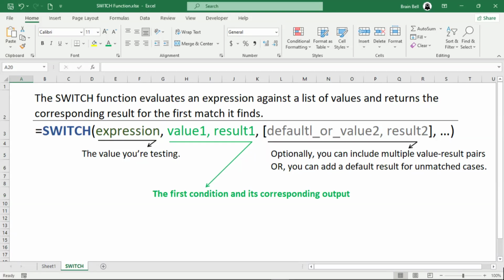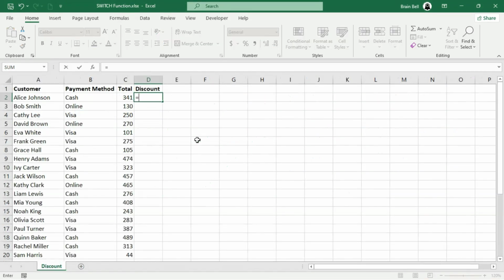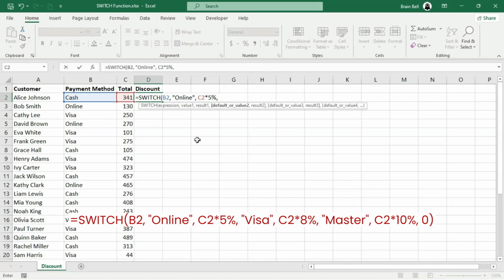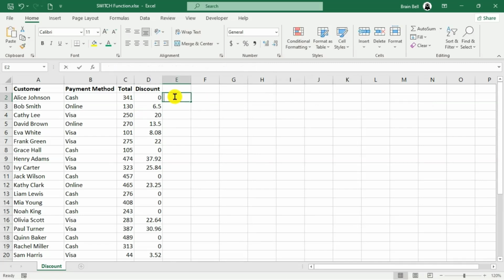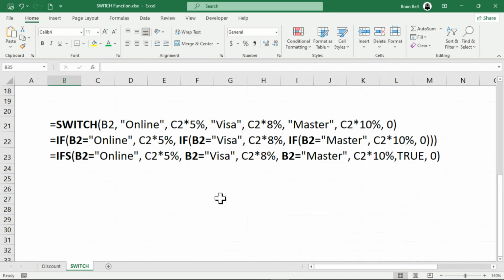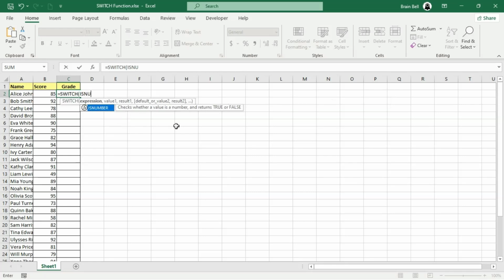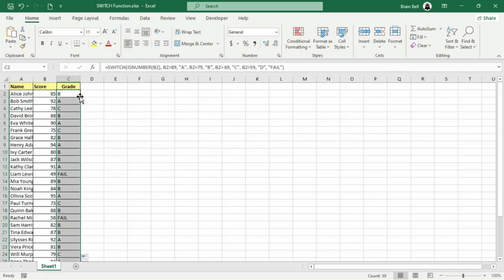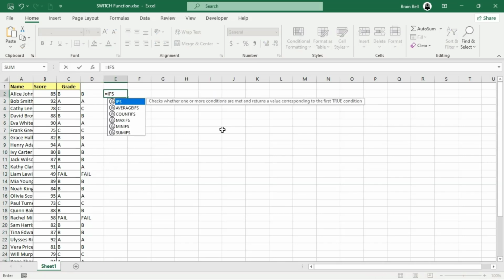Excel SWITCH vs IF vs IFS: Which Function Should You Use?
Learn how to use the SWITCH function in Microsoft Excel as a cleaner, easier alternative to complex nested IF and IFS formulas.

In this tutorial, you'll learn step-by-step how the SWITCH function evaluates an expression against multiple conditions, handles default fallback values, and compares directly with nested IF and IFS formulas. We also cover how to use logical comparison operators (like greater than or less than) inside SWITCH using logical expressions.

Video Chapters
*   0:00 - Introduction to the Excel SWITCH Function
*   0:40 - Exact Match Example: Calculating Payment Discounts
*   1:32 - Comparing SWITCH vs Nested IF vs IFS Syntax
*   2:07 - Key Benefits of the SWITCH Function
*   2:21 - Using Logical Comparisons with SWITCH (Grading Scale)
*   3:44 - Summary & Best Practices

1.  SWITCH Function Syntax: Understand expressions, value-result pairs, and default results.
2.  SWITCH vs Nested IF: Why SWITCH eliminates repetitive syntax and reduces closing bracket errors.
3.  SWITCH vs IFS: How SWITCH provides built-in default values without needing extra error handlers (`TRUE, 0`).
4.  Logical Evaluation: How to evaluate ranges and conditions using functions like `ISNUMBER` and logical tests.

Relevant Keywords & Topics
*   Excel SWITCH Function Tutorial
*   Replace Nested IF Statements in Excel
*   Excel IF vs IFS vs SWITCH Formulas
*   Multiple Conditions in Microsoft Excel
*   Clean and Readable Excel Formulas